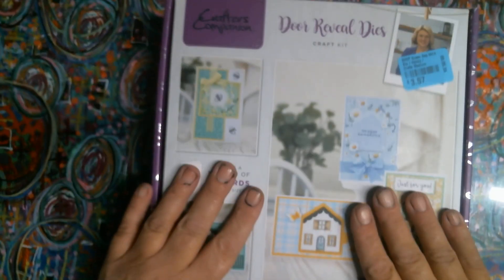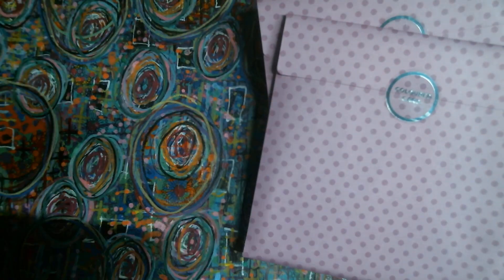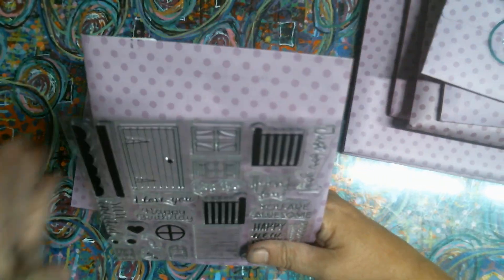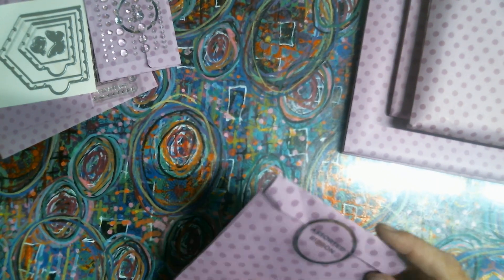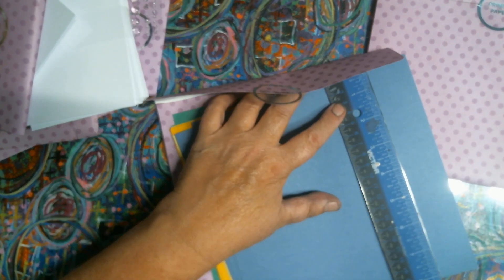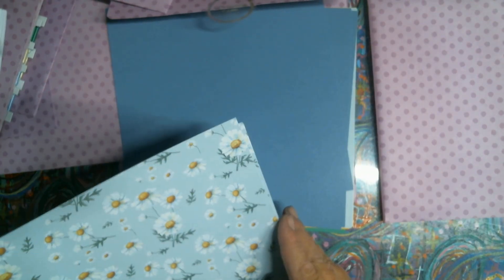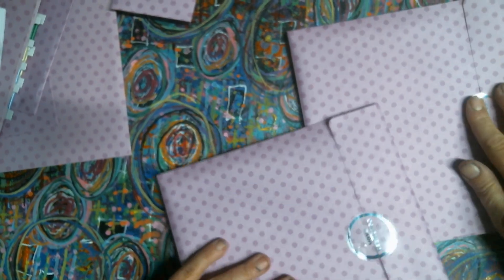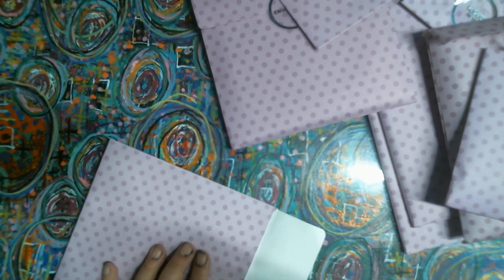Crafter's Companion Door Reveal Dies Craft Kit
If I do have a giveaway on my channel it for USA Only you also must be 18 years or older ..